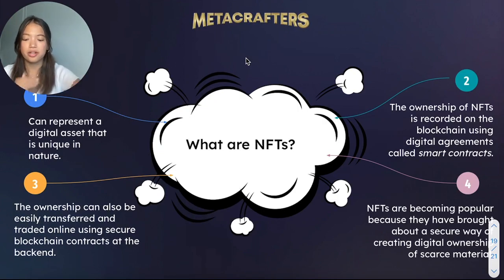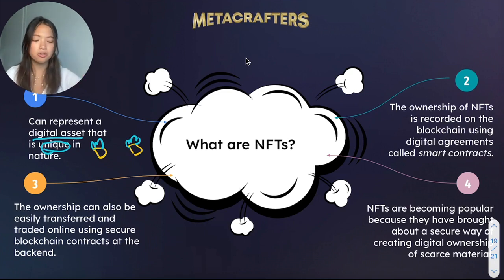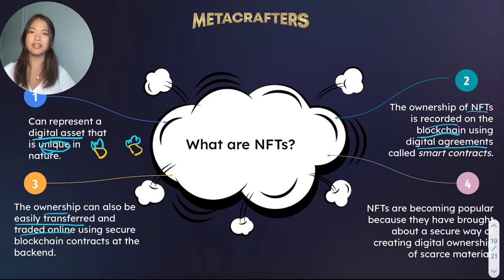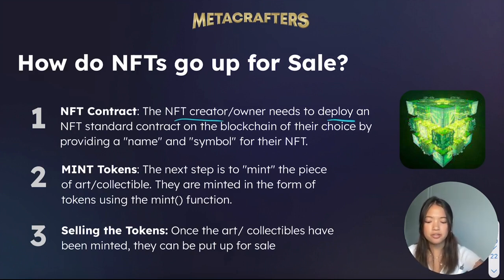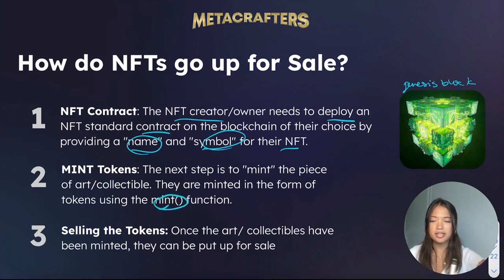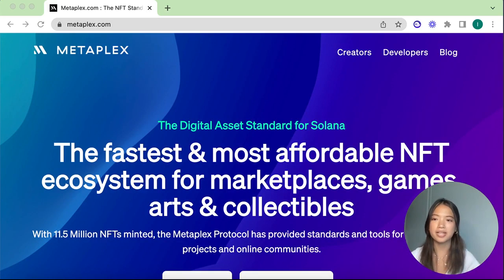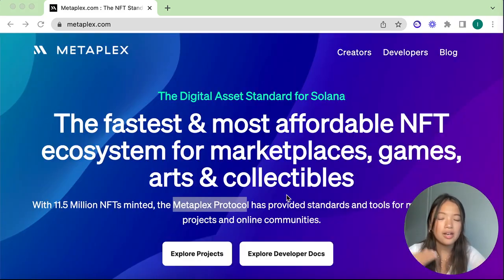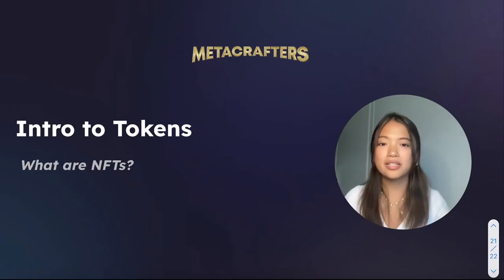What are NFTs?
NFTs are a popular use case for Solana. In this video, we will explore non-fungible tokens, or NFTs.

This video is from the Metacrafters.io solana intern course, from module 'Getting Started with Solana Using Javascript', lesson 'Intro to Tokens and NFTs' page 5.  Complete the course and assessments to earn a credential NFT and crypto rewards.